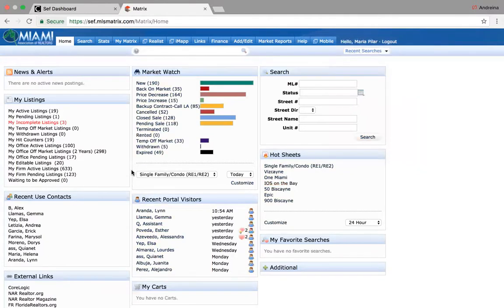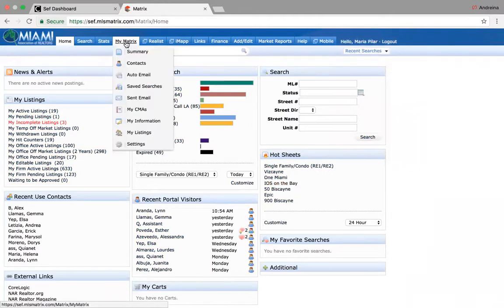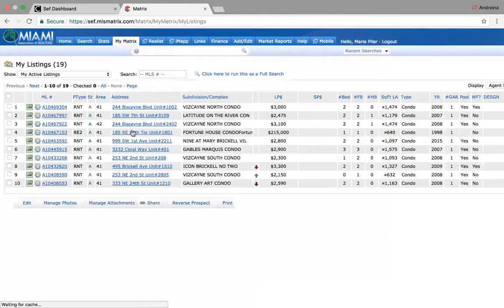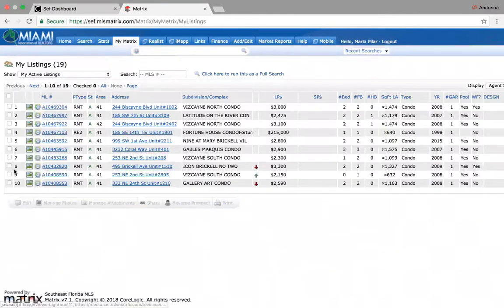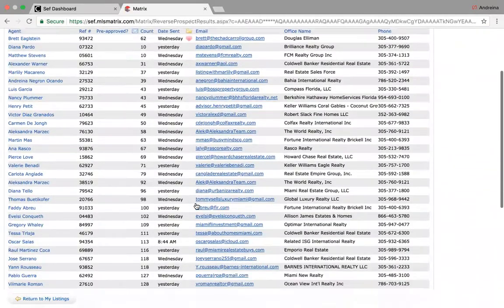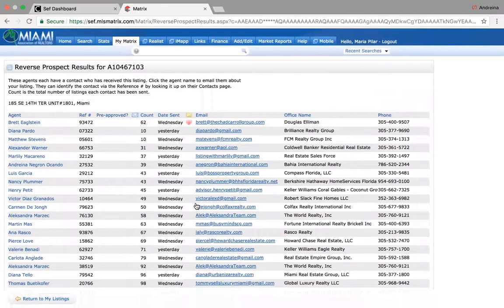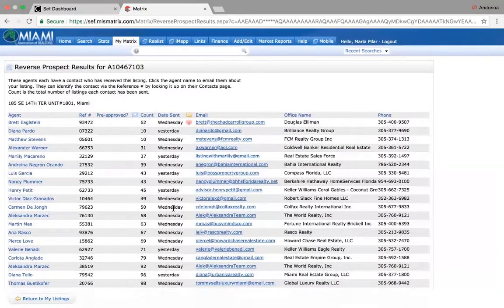List agent Reverse prospect results on MLS Matrix